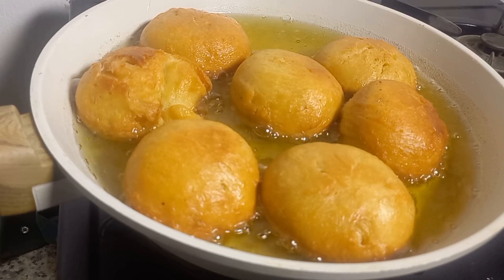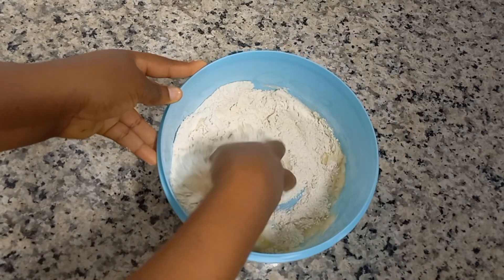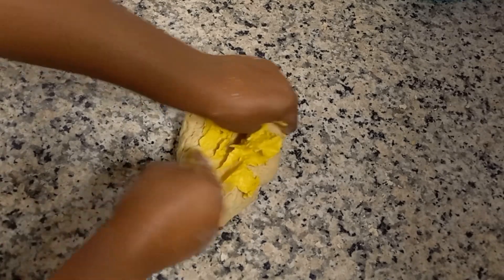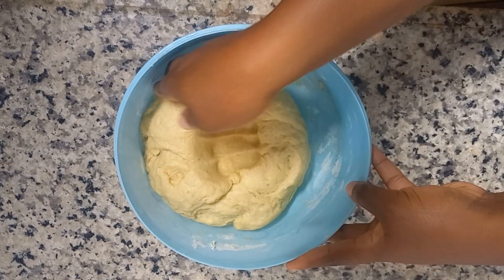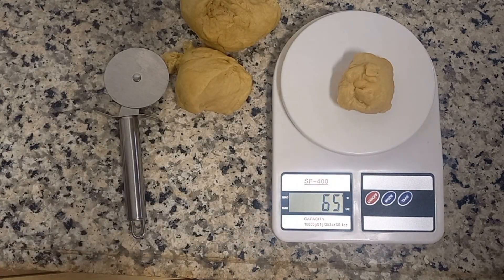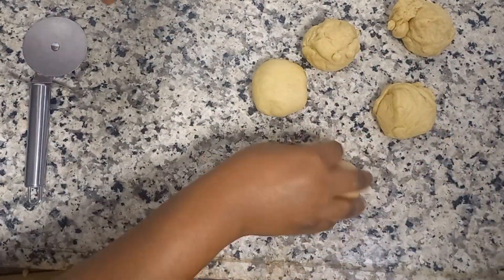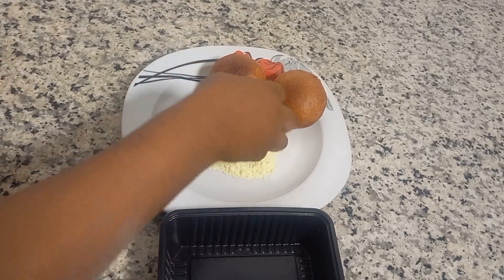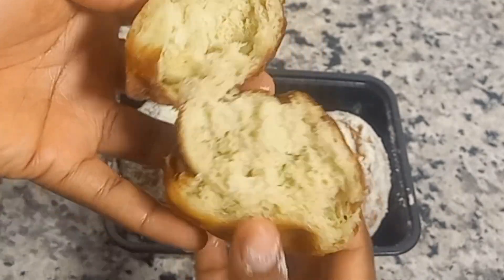HOW TO MAKE THE PREFECT DOUGHNUT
ingredients
264g flour equivalent to 2 cups and 1/4 cip
65g sugar equivalent 1/3 cup
1 tsbp instant yeast
1 egg
2 tbsp Margarine
6 tbs lukewarm water